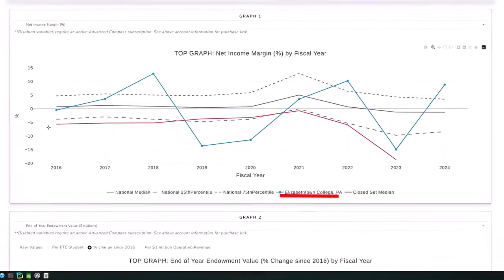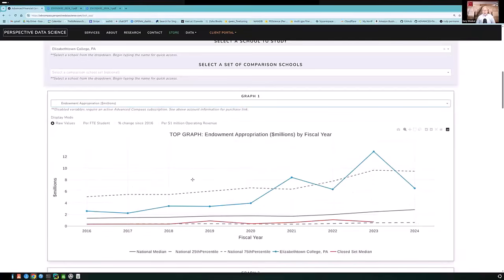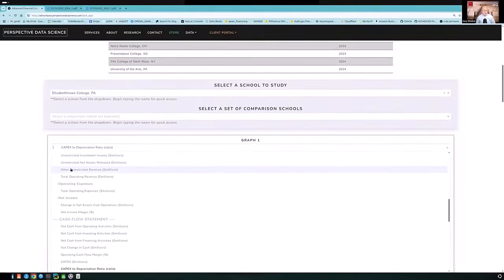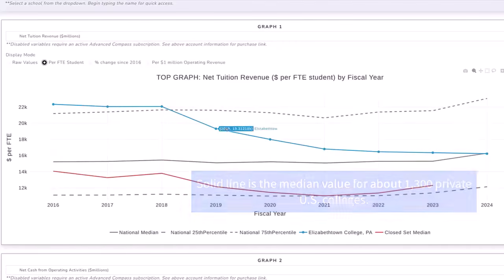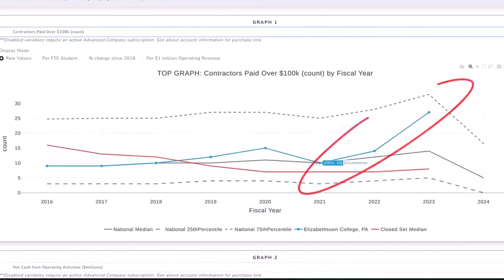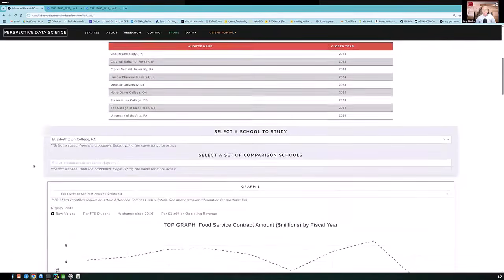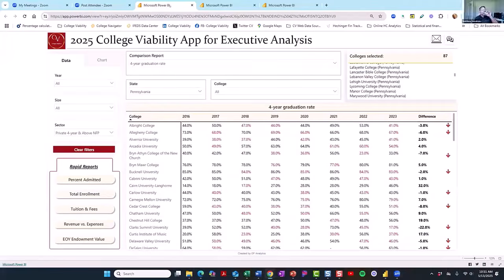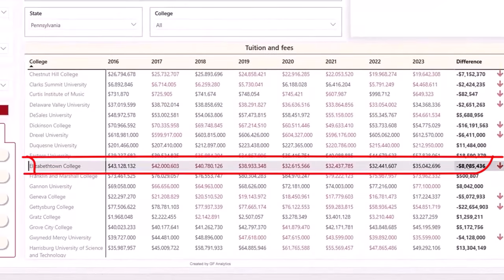A Financial Health and Viability Review for Elizabethtown College (PA) on May 13, 2025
Matt Hendricks and Gary Stocker have reviewed the financial health and viability of 110 private colleges.

We have also changed the format for sharing the show on YouTube.  Each college reviewed will now have its own URL.  The video for each college will still show enhanced graphics for easier viewing.

Watch "The Show" to see how data can be used to compare and contrast the financial health and viability of colleges.

To order the College Financial Advanced Compass, click at this URL.

The news has been full of stories about college closures.  In almost every situation, those media reports suggest that all involved at the closing college are surprised.

That should not be the case.  There is data in every case with leading indicators that strongly suggest a college's financial and operational existence is in question.

Dr. Matt Hendricks (founder: Perspective Data Science) and Dr. Gary Stocker (founder:  College Viability, LLC) bring their data skills, finance and higher education experiences to compare and contrast the financial health and viability of colleges.

They won't tell you which colleges will close; there are too many variables to be certain.  But their data and analysis will strongly suggest which colleges are financially stronger - and which are not so strong.

Each week they will review 2-3 colleges across the country to provide a financial health assessment available nowhere else.

The cost of a college education continues to climb, leaving many students and families wondering about the financial stability of their chosen institutions. In today’s video, we delve into the world of private college finances. Using data from financial statements, Form 990s, and IPEDS, we'll examine the financial health and viability of these institutions from multiple angles.

Understanding the financial landscape of private colleges is essential for students, parents, college leaders, faculty, accrediting agencies, and policymakers. By analyzing key financial indicators, we can gain valuable insights into the institutions’ stability and future prospects. As we continue to explore this complex topic, remember that financial health is just one piece of the puzzle when considering higher education options.
Join us as we uncover the numbers and determine which private colleges are thriving and which may be facing challenges to their existence.